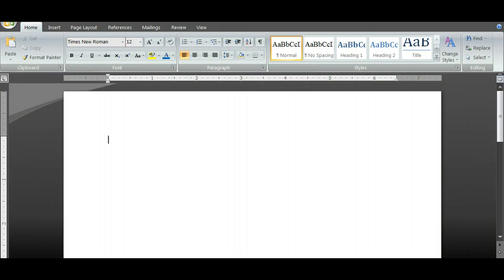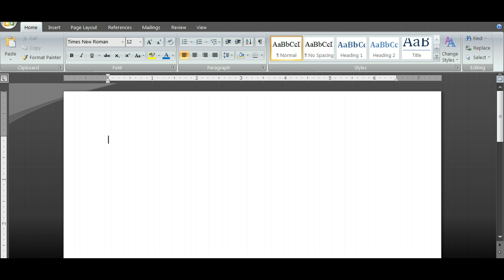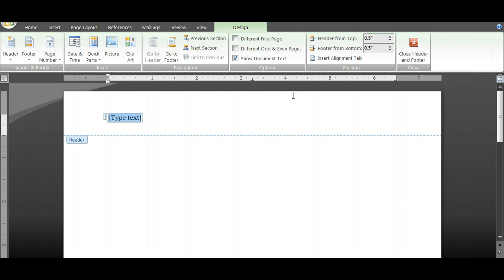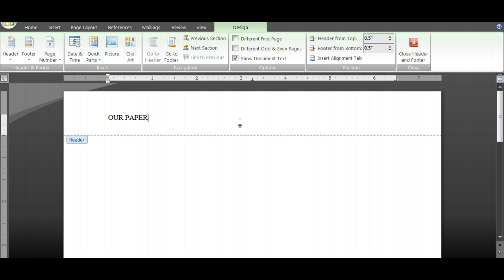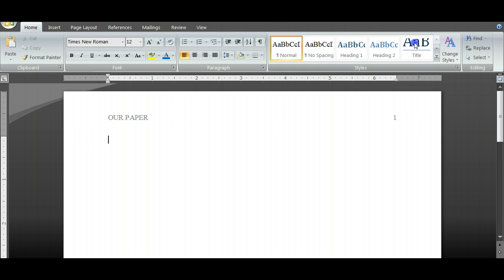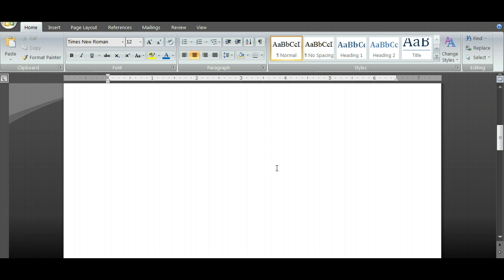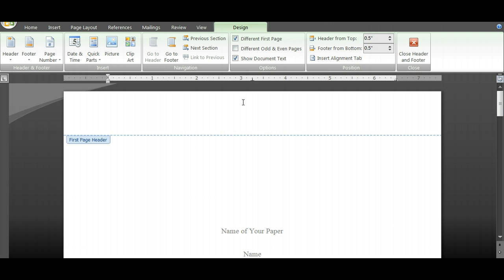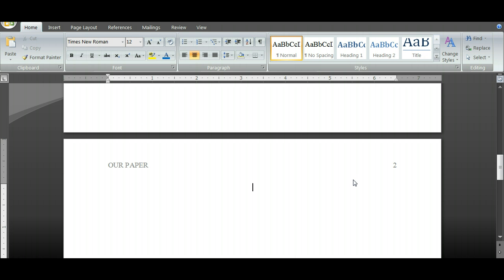APA paper formatting using Word tools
This video shows proper APA formatting of papers using Microsoft Word